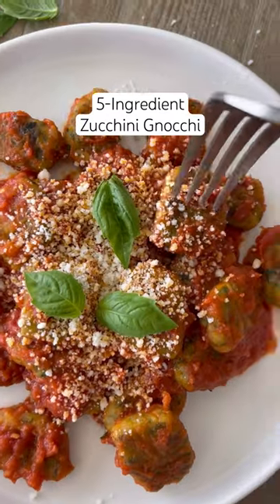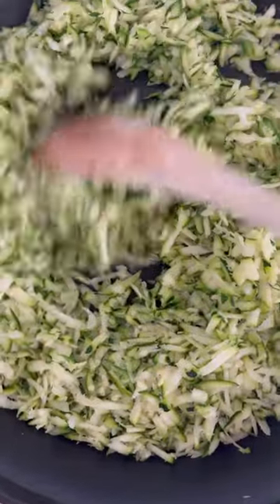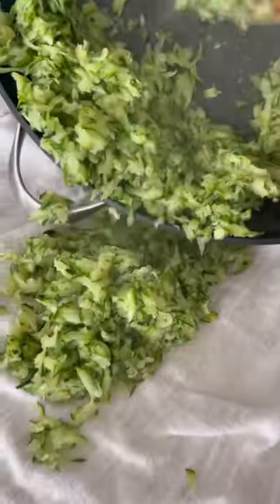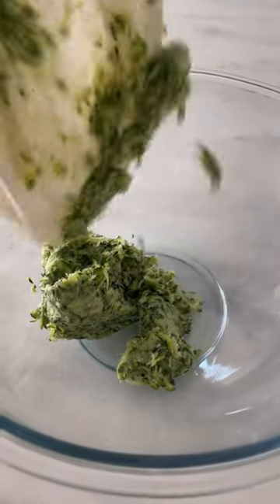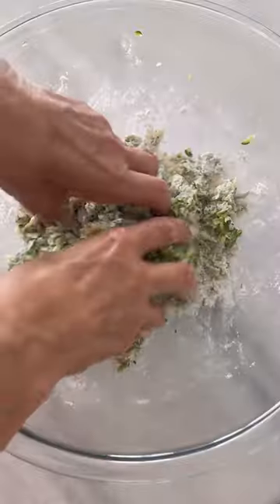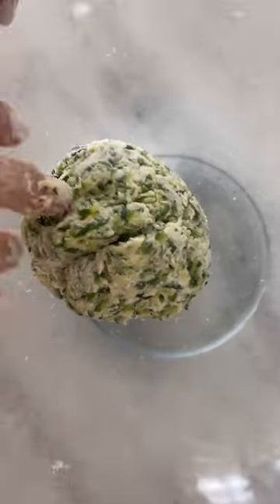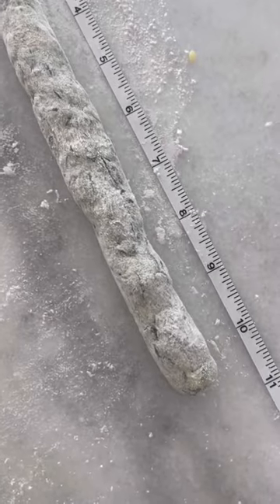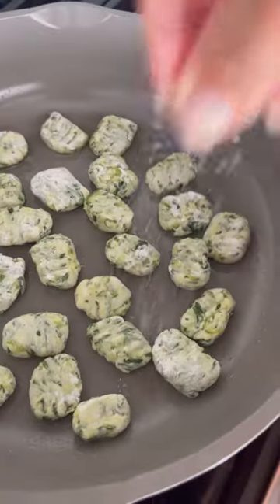Zucchini Gnocchi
There are no potatoes in this homemade Zucchini Gnocchi. It’s mostly zucchini with a little flour and cheese, pan-fried with marinara sauce. Delish!